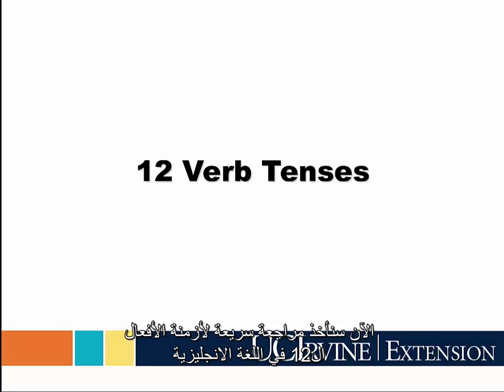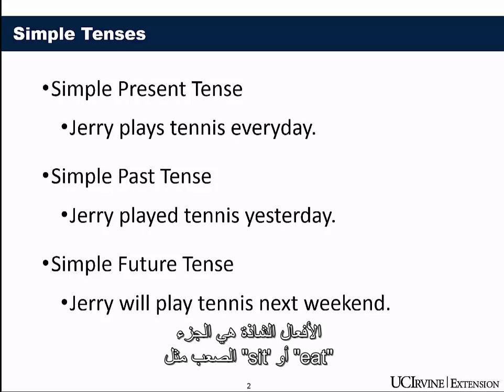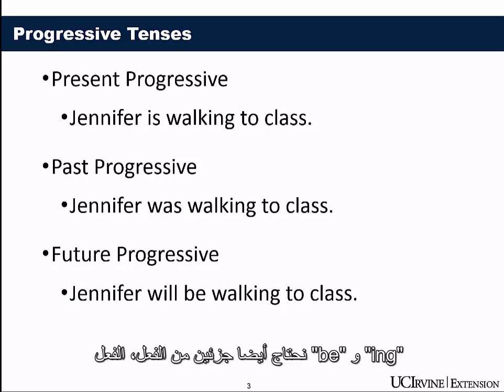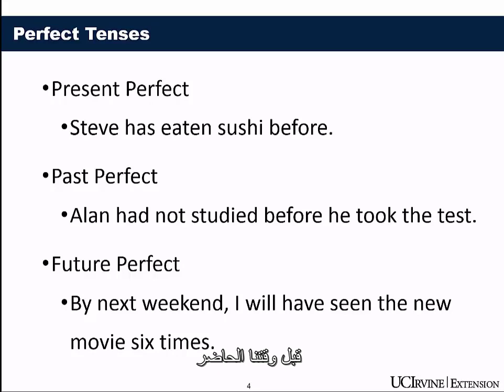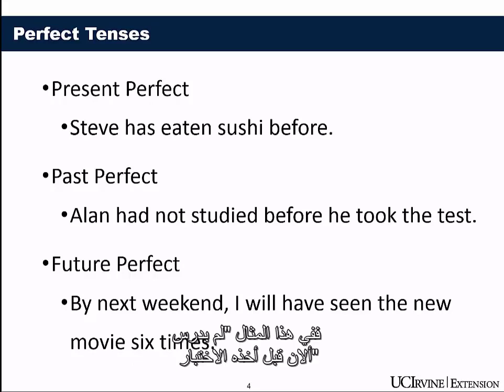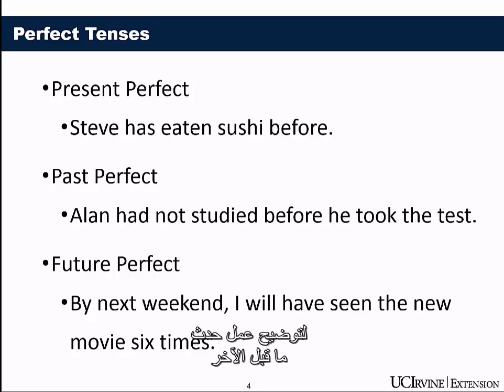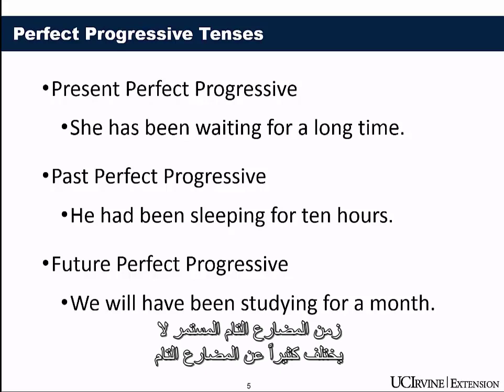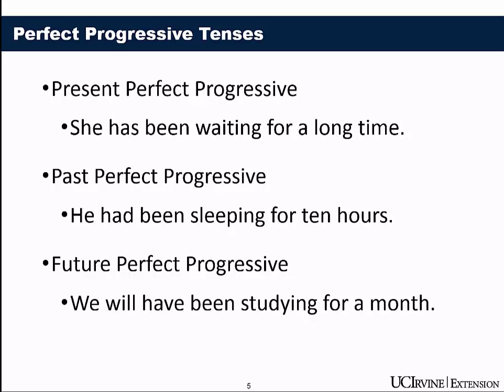الدرس الثالث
تعلم الانجليزية